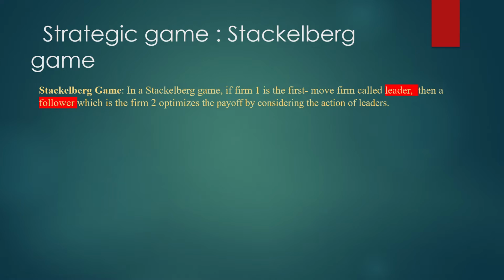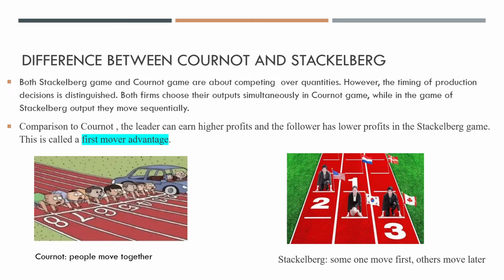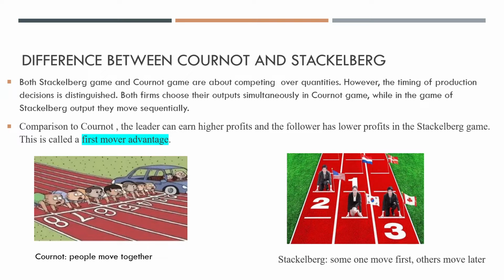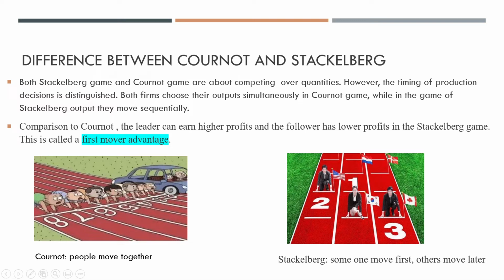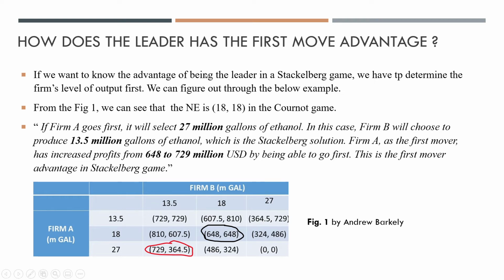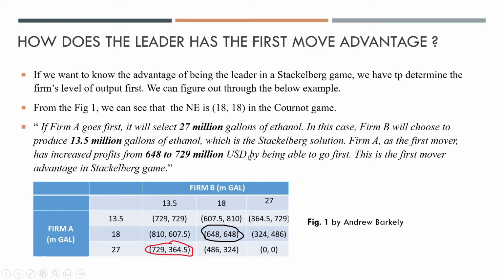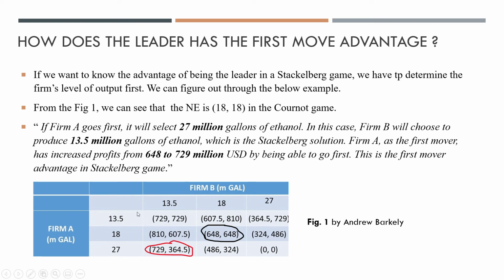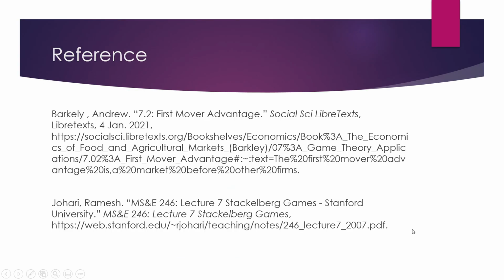Stackelberg game pptx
strategic game